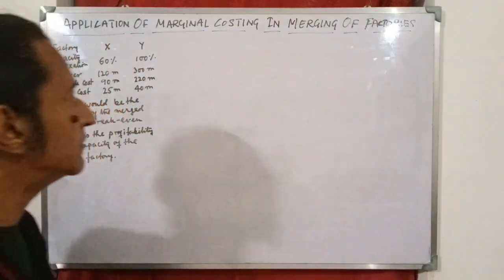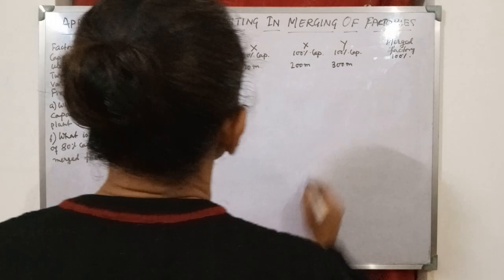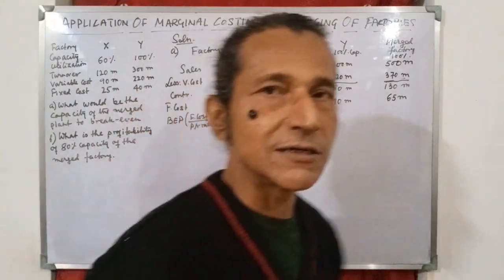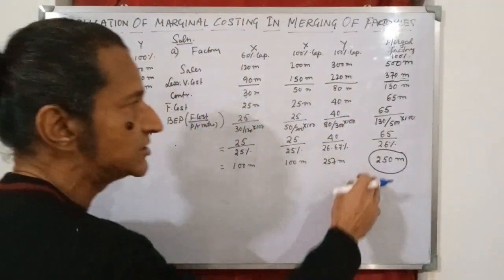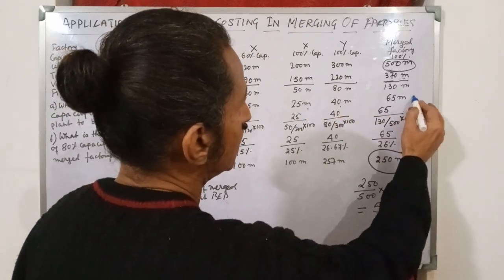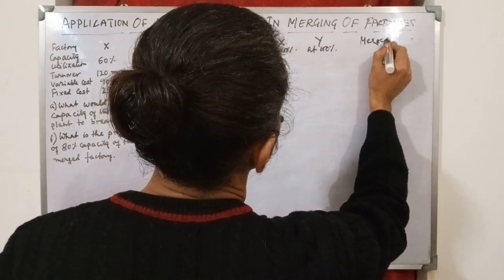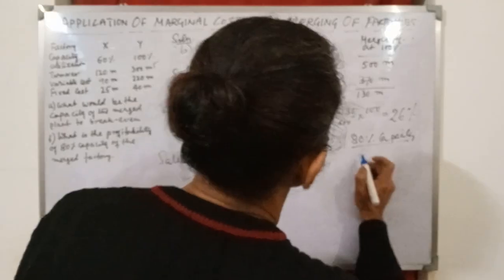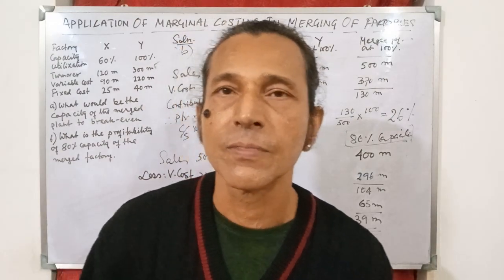APPLICATION OF MARGINAL COSTING TECHNIQUE IN MERGER OF FACTORIES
IN THIS VIDEO I HAVE EXPLAINED, WITH A NUMERICAL EXAMPLE, HOW THE TECHNIQUE OF MARGINAL COSTING CAN BE APPLIED WHEN THE MANAGEMENT DESIRES TO INTEGRATE TWO PLANTS WITH IDENTICAL PLANTS AND MACHINERY.